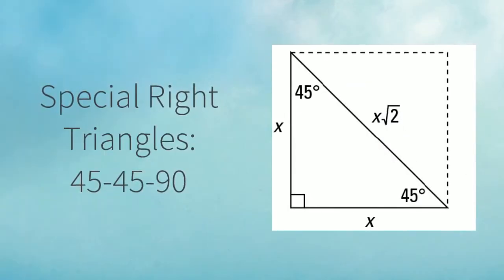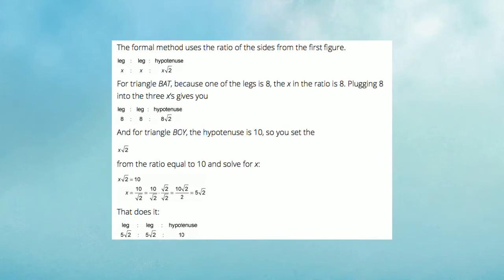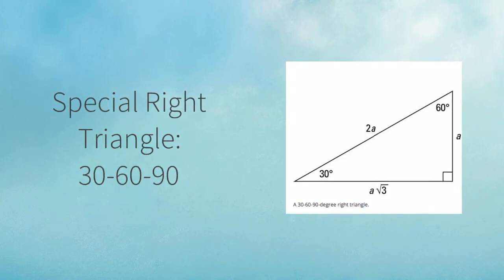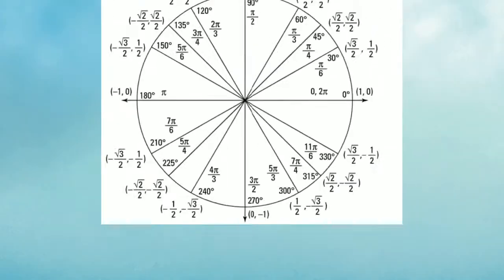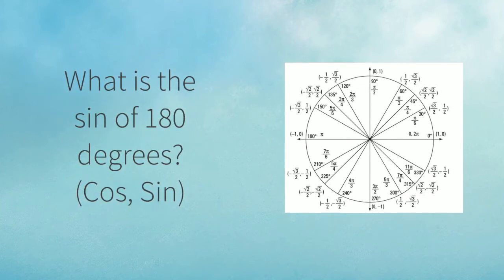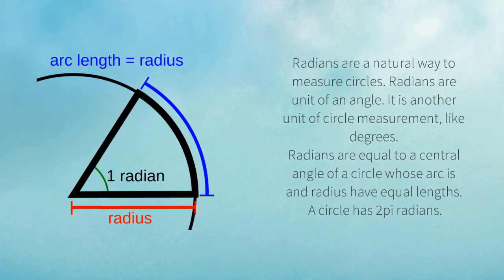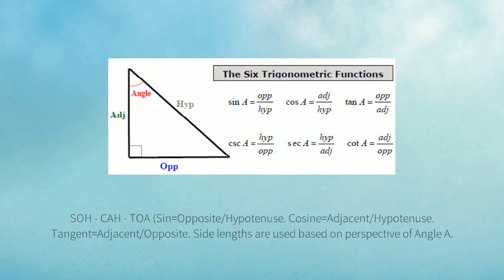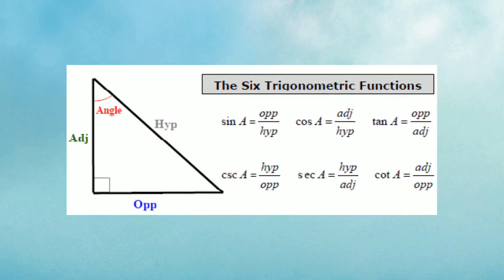Crash Course: Trigonometry!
Crash Course to Trigonometry: This subject can look super hard and scary, so feel free to watch this video to see how easy functions and the unit circle can be!